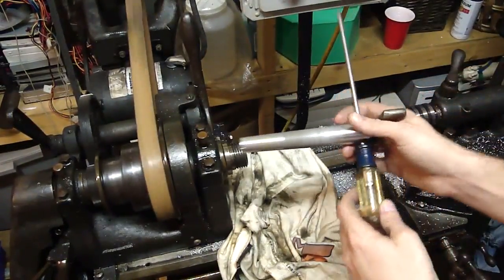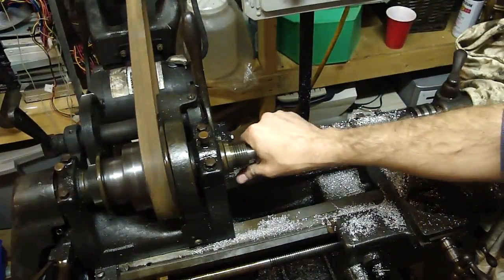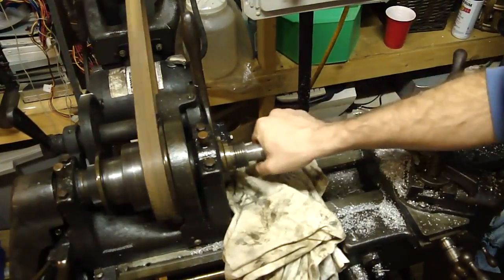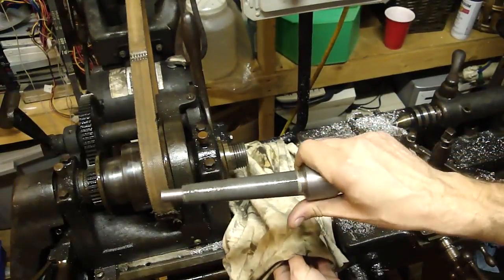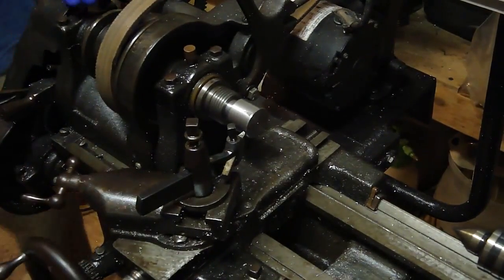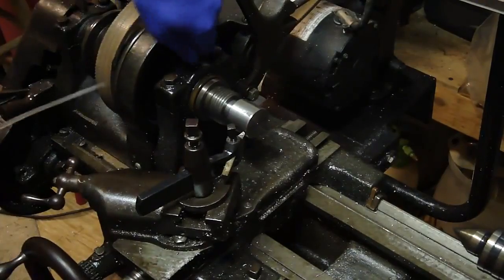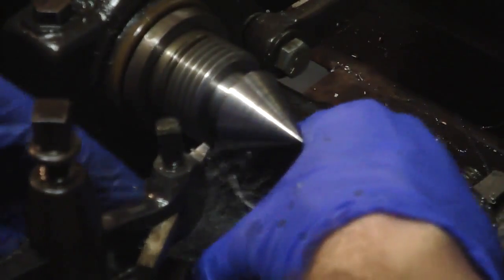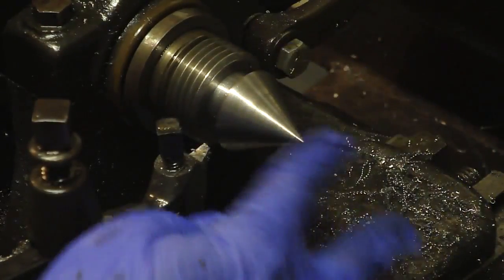MT3 Dead Center Part 4 Final!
Lapping the headstock taper and fitting the new dead center, cutting the 60d tip and we're done!